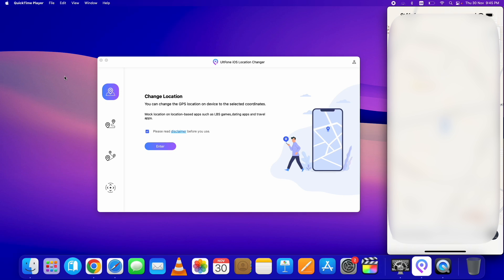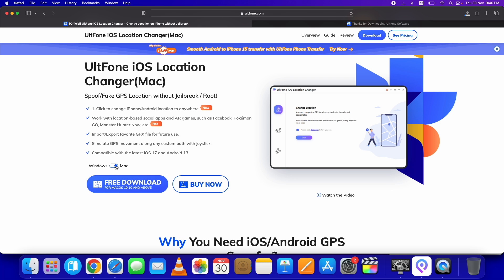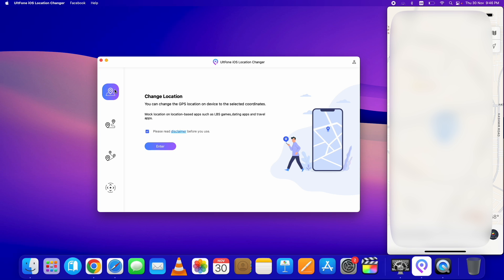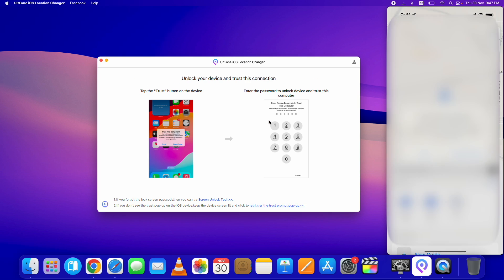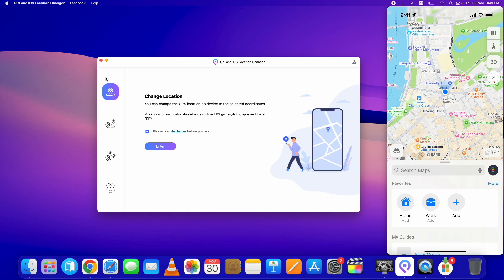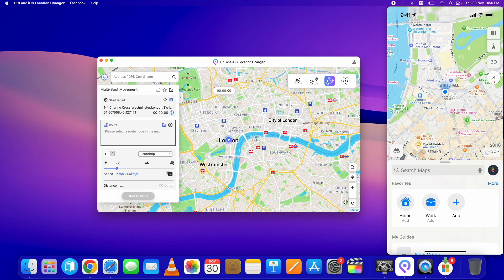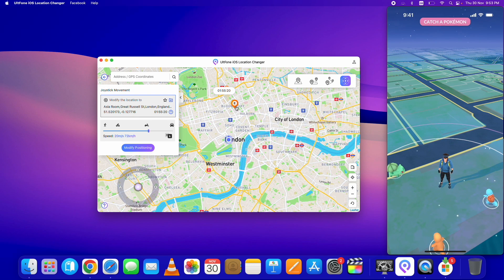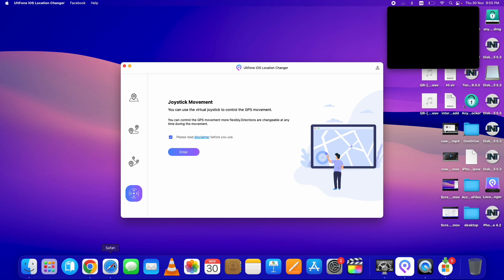How to Change Location on iPhone iOS 17 | No Jailbreak, Step-by-step Guide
One-click to change location on iOS 17 without Jailbreak.
In this tutorial, we'll delve into how to change location on iPhone iOS 17 without the need for jailbreaking, ensuring a seamless and secure experience. Follow along as I unravel the steps to effortlessly alter your iPhone's GPS coordinates, chaining iPhone location without VPN.

★Below is how to change iPhone location on iOS 17:
Step 1: Install and open UltFone iOS Location Changer on your computer. Choose the “GPS Change” mode and press Enter.
Step 2: Now, connect your iPhone to the computer using a cable, and then click on the “Next” button.
Step 3: Once the world map is displayed on the screen, input the name or coordinates of your desired location into the search box. Click on “Start to Modify.”

Important notice:
2. This process being shown in this video is unable to obtain access to credentials, compromise personal data or cause serious harm to others. Do not try to violate YouTube community guidelines.

Time Stamps

0:00 Intro
0:29 Download ultfone iOS location changer
0:50 Ultfone iOS location changer Overview
1:22 Change Location on iPhone iOS 17
2:55 Single Spot Movement Location Changing on iPhone
3:29 Multi Spot Movement Location Changer on iOS 17
4:07 Joystick option to play GPS games from PC

🔥🔥 *Useful Resources* 🔥🔥